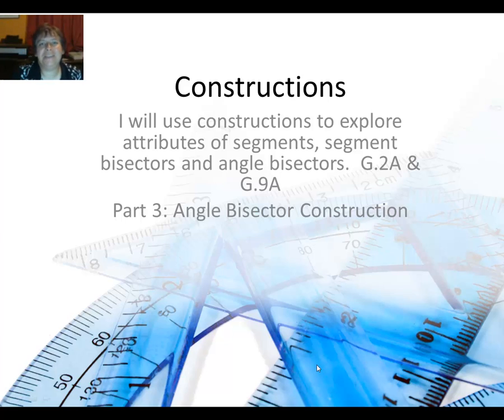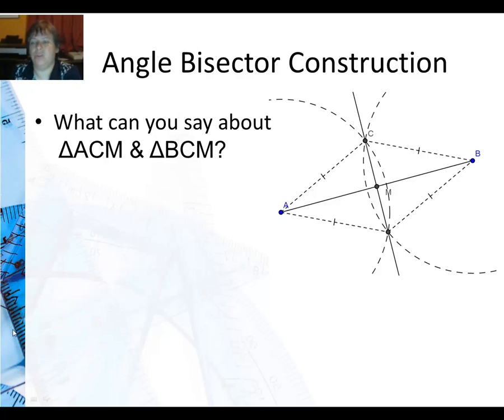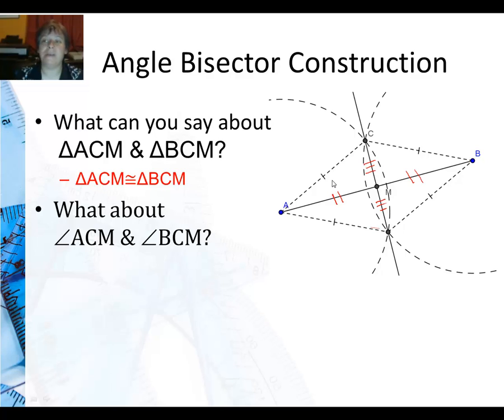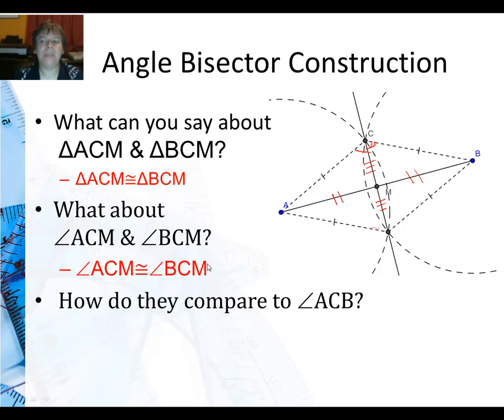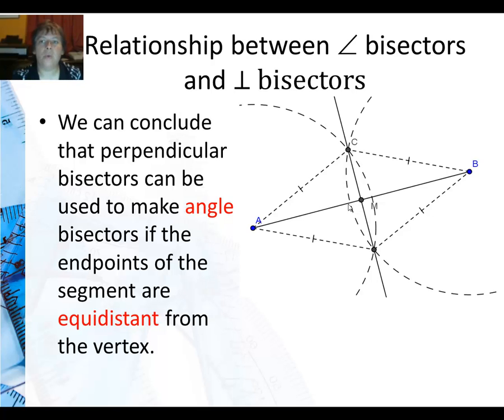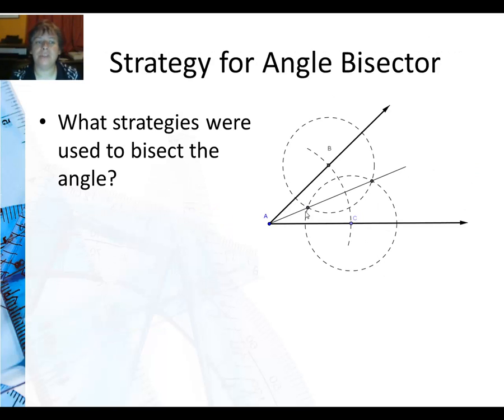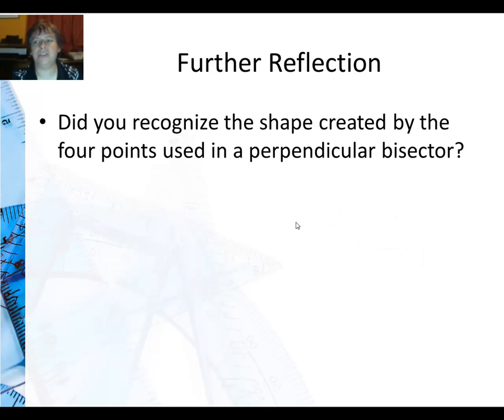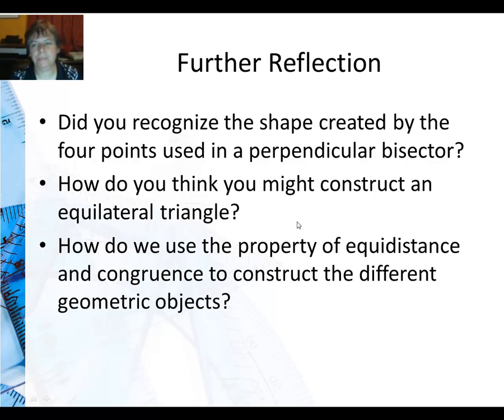Constructions Part 3 - Angle Bisectors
How we get the angle bisector construction from the perpendicular bisector construction.